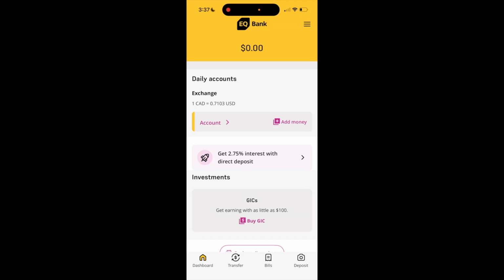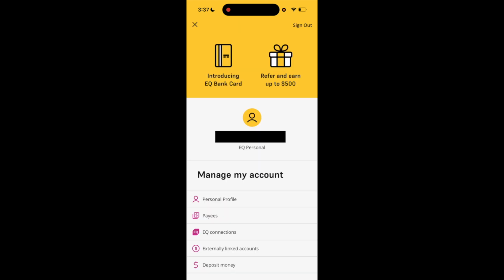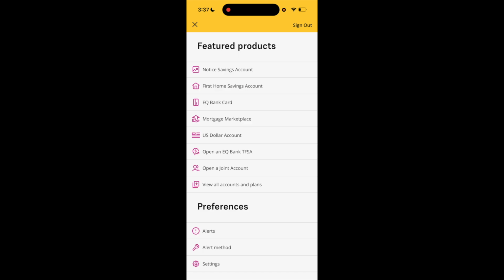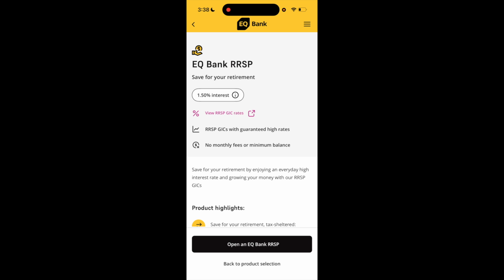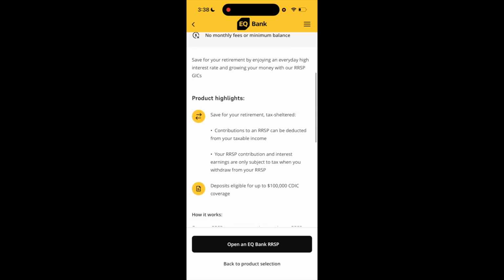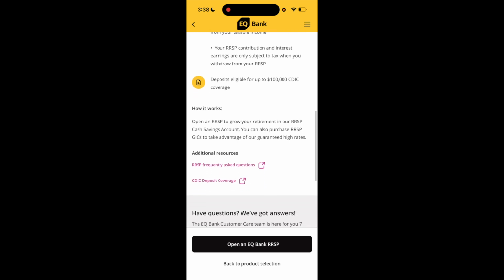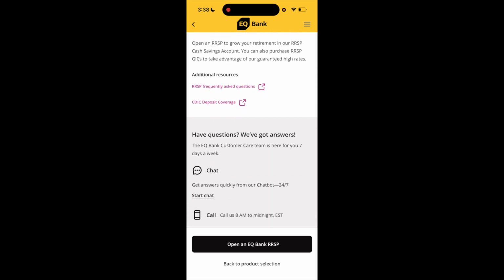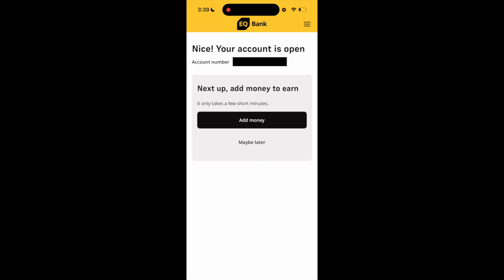How To Open Up An RRSP On EQ Bank | Step By Step Guide - EQ Bank Tutorial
Learn how to open an RRSP on EQ Bank with this easy step-by-step EQ Bank tutorial. If you're saving for retirement and want to take advantage of tax-deferred growth, an RRSP (Registered Retirement Savings Plan) can be a valuable addition to your long-term financial strategy. EQ Bank offers RRSP Savings Accounts and RRSP GICs that can be opened online in just a few minutes with no monthly account fees.

In this EQ Bank tutorial, you'll learn exactly how to sign in to your EQ Bank account, navigate to the registered accounts section, and begin the RRSP application process. You'll also learn how to verify your identity, review available RRSP investment options, and complete the account setup directly through EQ Bank's online platform. EQ Bank offers both RRSP Savings Accounts and RRSP GICs depending on your savings goals and investment preferences.

An RRSP is designed to help Canadians save for retirement by allowing contributions to grow on a tax-deferred basis. Contributions may reduce your taxable income for the year, while investment growth remains sheltered from tax until funds are withdrawn. This can make an RRSP an effective tool for building long-term retirement savings.

In this step-by-step guide, you'll learn how to open an EQ Bank RRSP, fund the account from a linked bank account, set up recurring contributions, review contribution limits, and monitor your retirement savings progress. We'll also cover the differences between an RRSP Savings Account and an RRSP GIC so you can choose the option that best fits your financial goals.

If you're searching for how to open an RRSP on EQ Bank, how to create an EQ Bank RRSP Savings Account, how to start saving for retirement with EQ Bank, or how to open a Registered Retirement Savings Plan in Canada, this tutorial has everything you need.